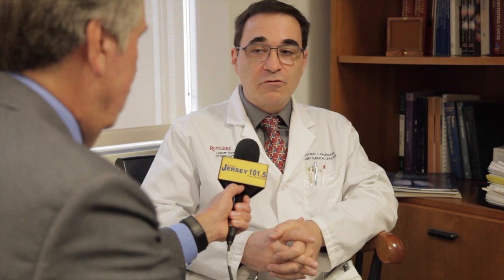Immunotherapy as a cancer treatment explained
Howard Kaufman, MD, FACS, Associate Director for Clinical Science and Chief Surgical Officer at Rutgers Cancer Institute of New Jersey, explains how immunotherapy is being used to treat cancer patients.